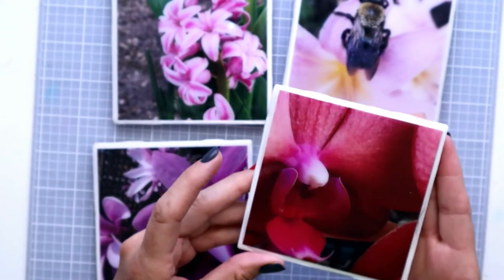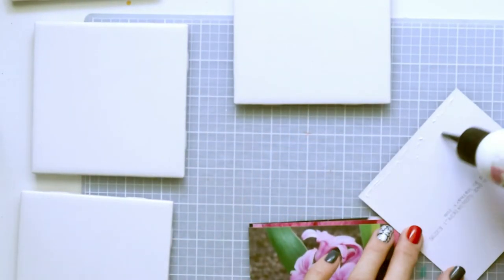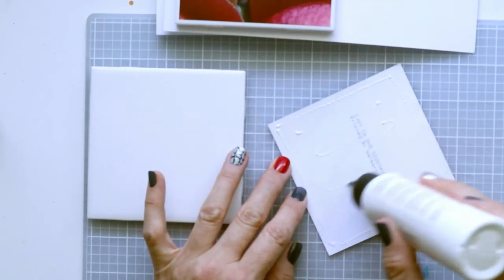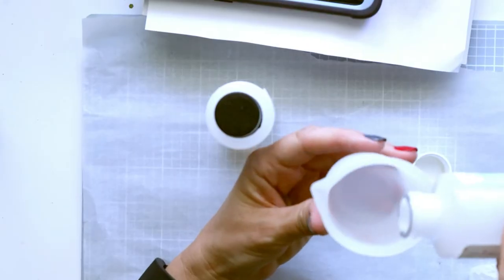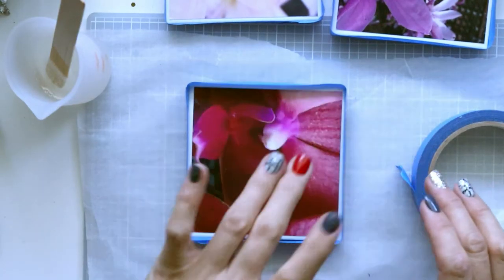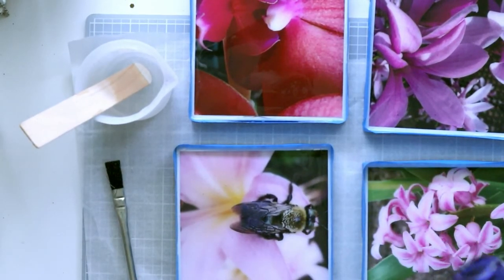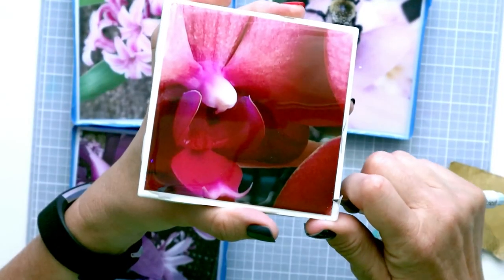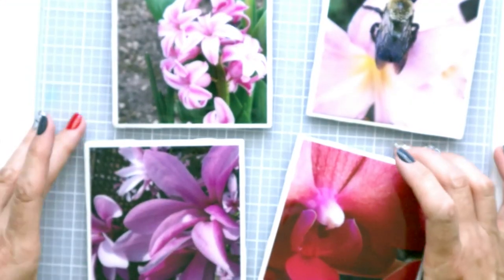Tile Coasters with Resin - Add your favorite photo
In this video I show you how to apply your favorite to tiles and turn them into beautiful shiny coasters.

Links to:
Find the link to the Cricut Design Space file in my FB group

Art Glitter Glue